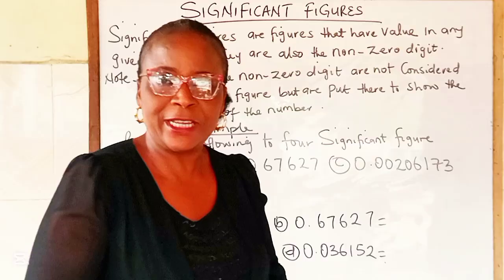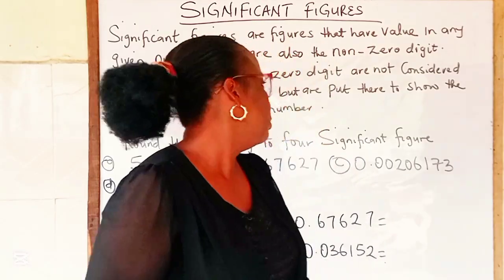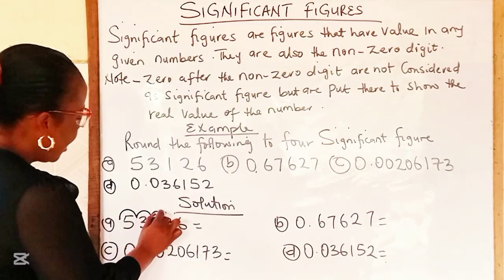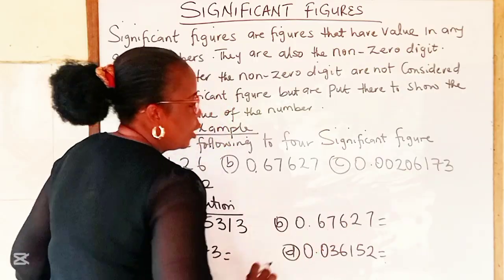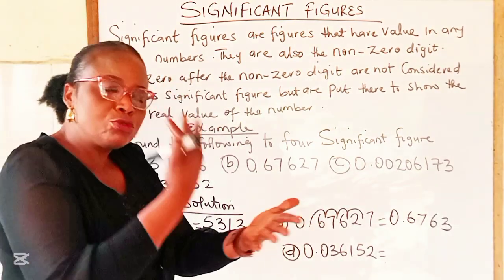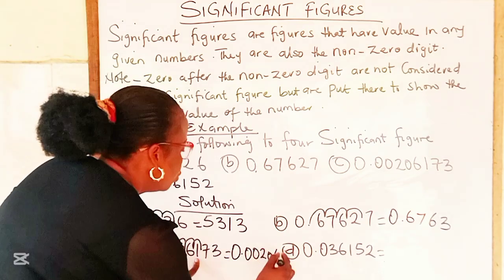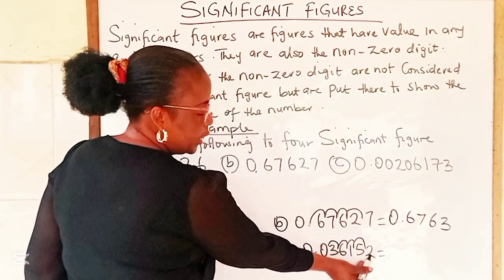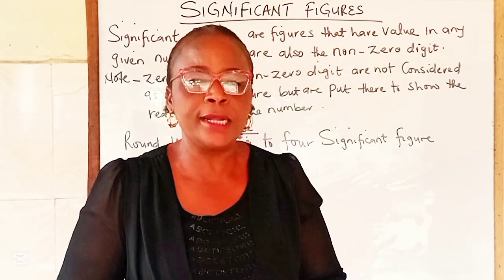"Significant Figures Explained for Beginners | Easy Maths with Chizzy"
Welcome to EASY Learning with Chizzy!

In today’s lesson, we break down everything you need to know about Significant Figures in a simple, clear, and easy-to-understand way.

You'll learn:
✅ What Significant Figures are
✅ How to identify them in numbers
✅ How to round off numbers using significant figures
✅ Common rules and tricks for accuracy in exams

🎯 This video is perfect for students, WAEC/NECO candidates, and beginners who want to boost their Maths confidence.